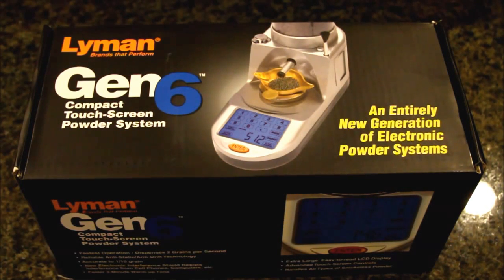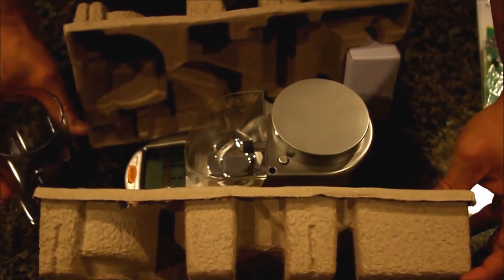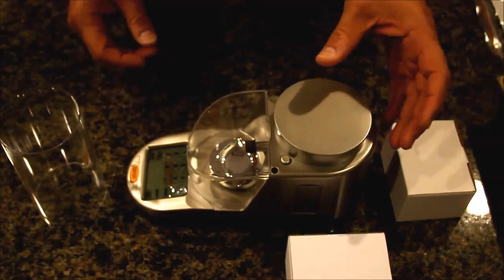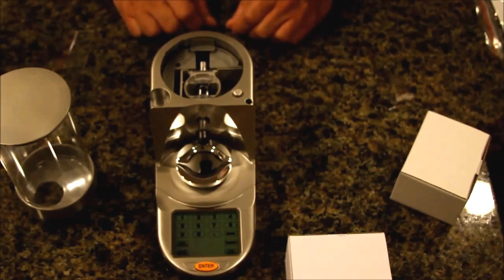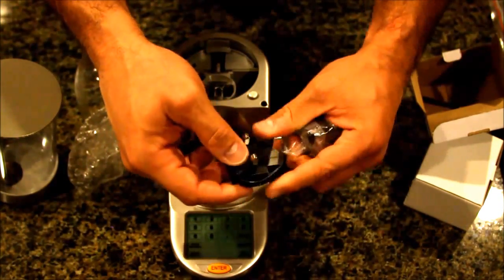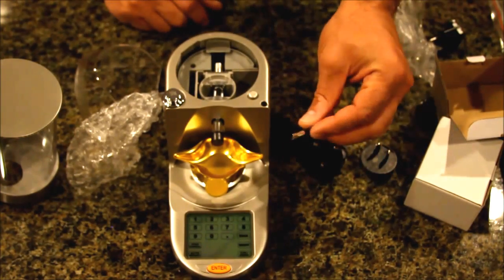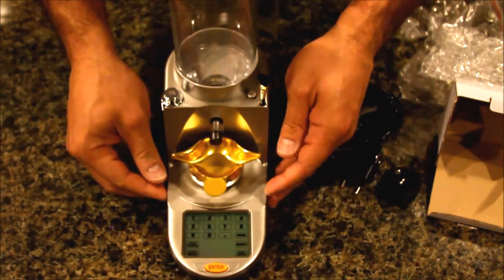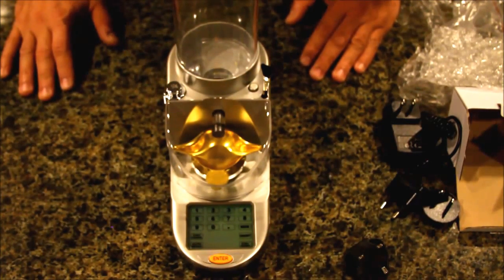Lyman Gen 6 Unboxing and Setup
Lyman Gen 6 un-boxing, initial assembly, and set-up.